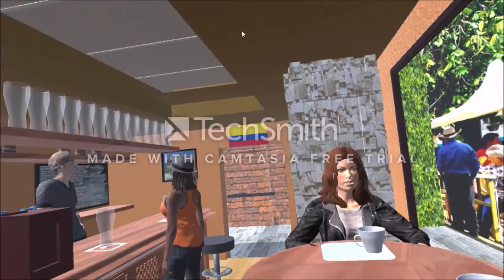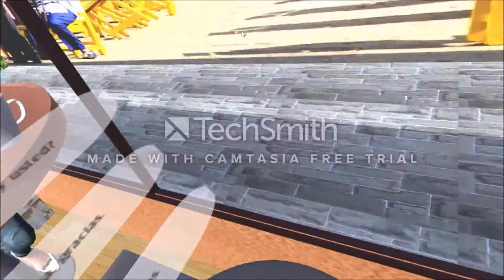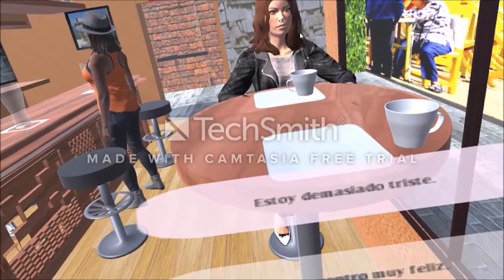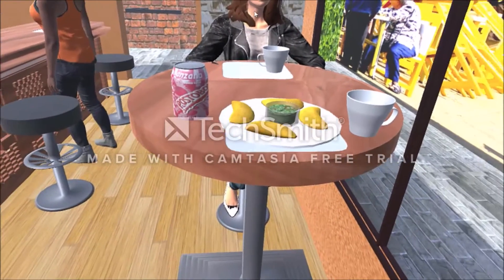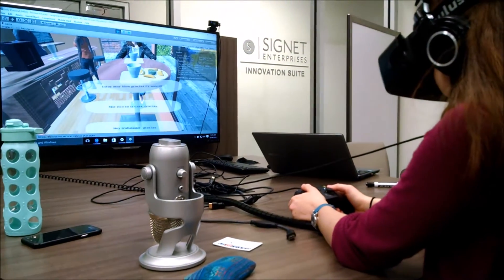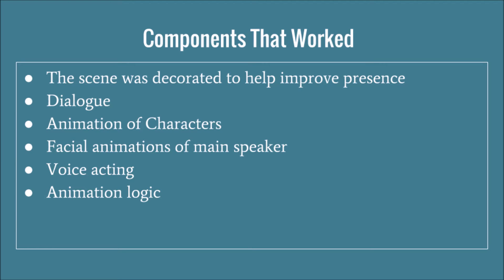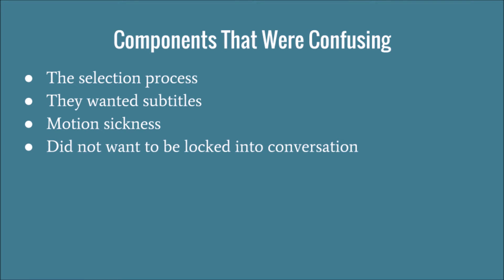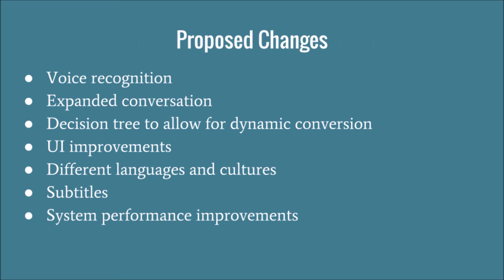"Language Learning VR" Demo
A demo of our Oculus Rift project "Language Learning VR". The premise is to immerse the user in another culture and to facilitate a dialogue within another language.

For this demo, we show a scene that takes place in a Colombian restaurant. The user will speak Spanish with our virtual human character. We go over the positives and the negatives of our current demo, as well as the results of a pilot study we conducted.

This project was created for the course "Human-Computer Interaction" at the University of Florida, taught by Dr. Shaundra Daily.

The developers of the project were Sabrina Gutierrez, Joseph McConnell, and Reid Gill